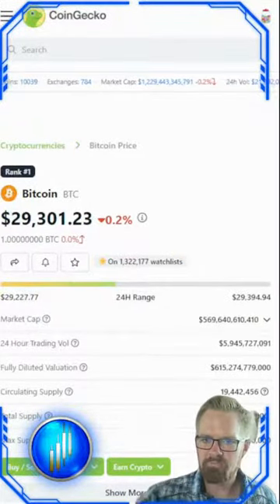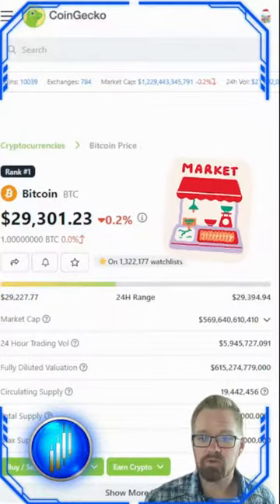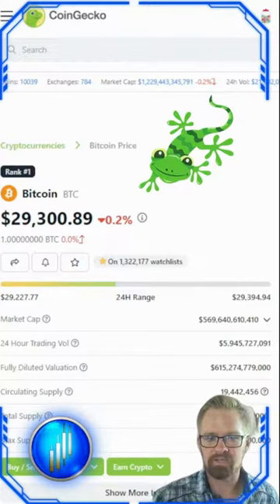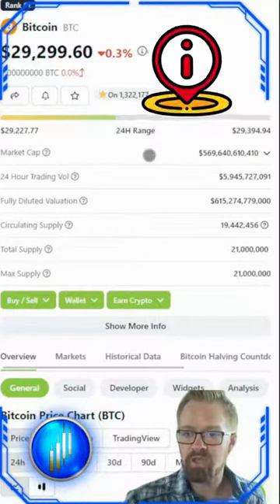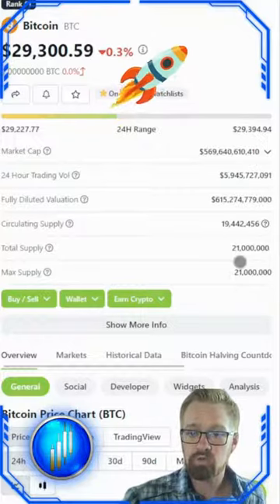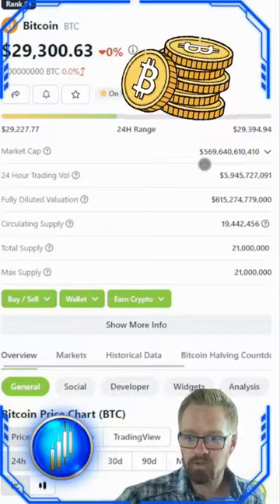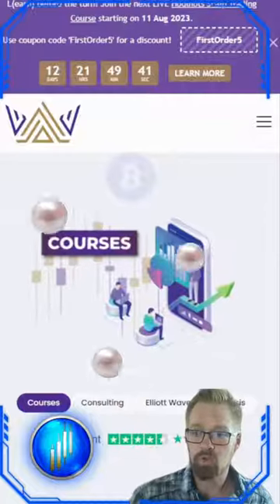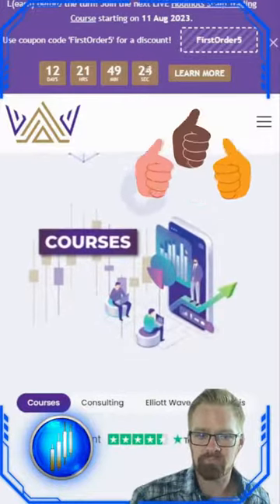📈 Crypto Investing Pro-Tip: Market Cap Matters 💡💰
Investing in cryptocurrencies goes beyond the market price. Pay attention to the circulating supply and the percentage of the overall market cap when making investment decisions. This information helps you assess the potential selling demand and make informed choices. 📊💰